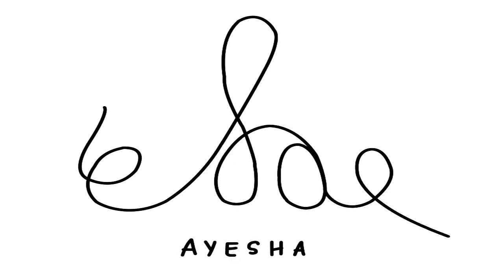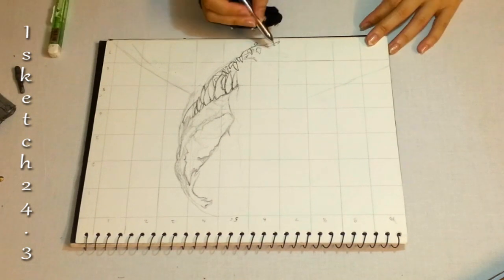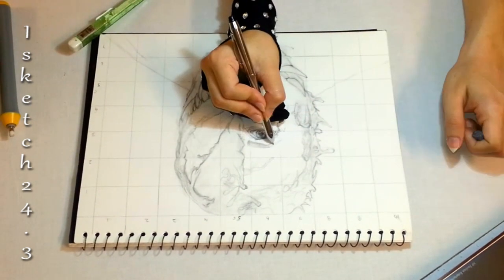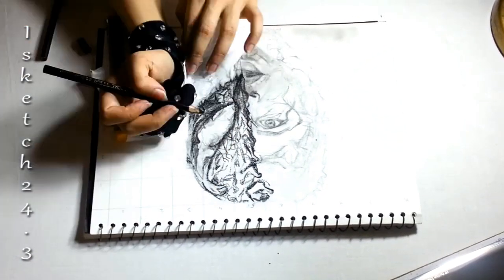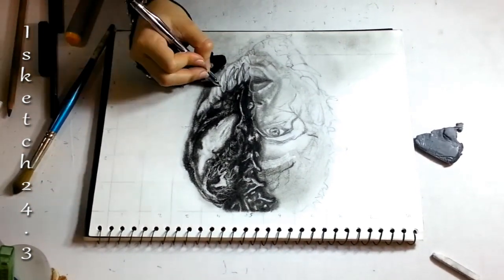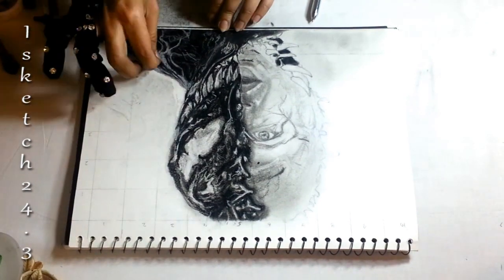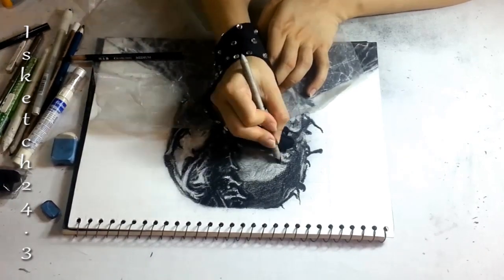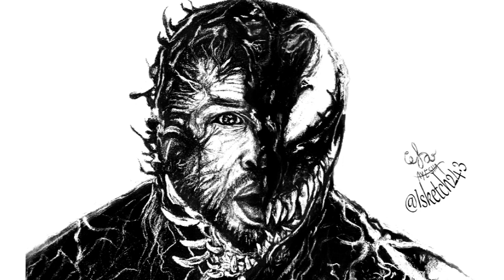HOW TO DRAW VENOM'S ILLUSTRATION. (STEP BY STEP BEGINNER'S TUTORIAL)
HOW TO DRAW VENOM  WITH CHARCOAL. IT'S AN EASY STEP BY STEP TUTORIAL FOR BEGINNERS.

 MATERIAL ARE:
HB GRAPHITE PENCIL
MEDIUM CHARCOAL PENCIL
HARD CHARCOAL PENCIL
SOFT COMPRESSED CHARCOAL STICK
SOFT COMPRESSED WHITE CHARCOAL STICL
WHITE CHARCOAL PENCIL
WHITE INK PEN
WHITE GEL PEN
ELECTRIC ERASER / NORMAL ERASER
KNEADED ERASER
PAPER STUMP
TISSUE PAPER
WAX PAPER
SKETCHING GLOVE (OPTIONAL)